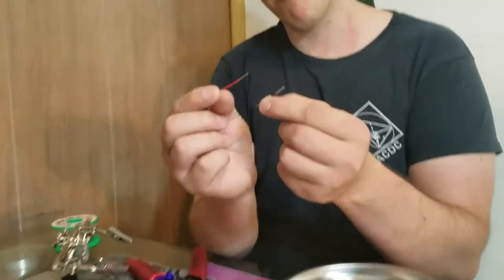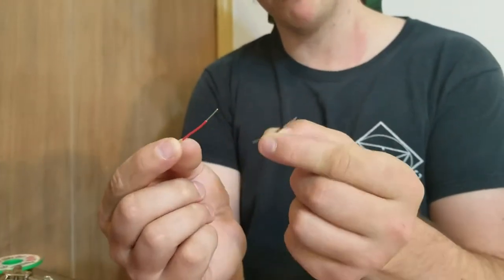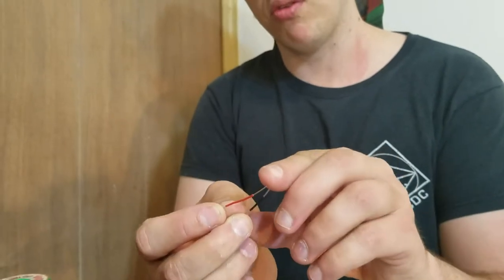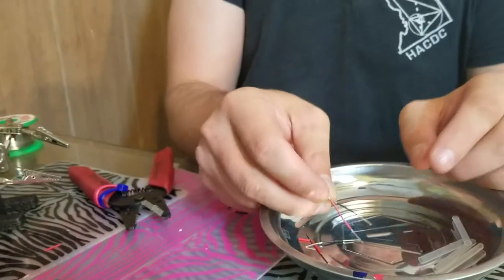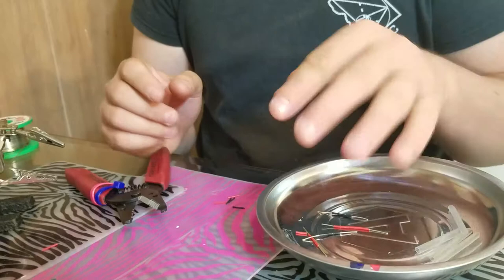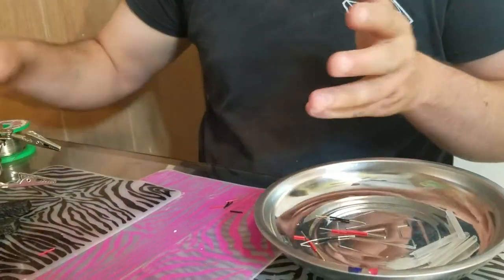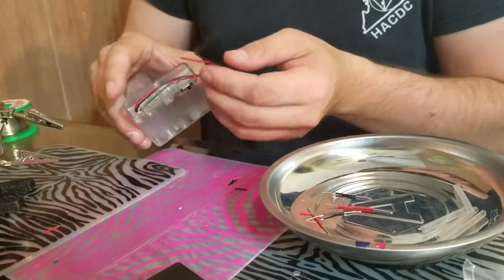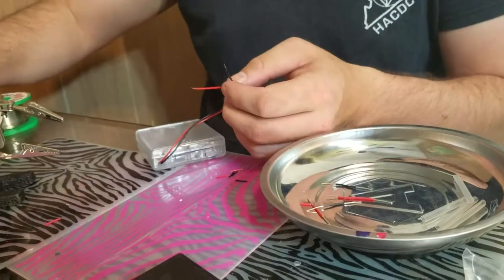06 solid core wires all stripped